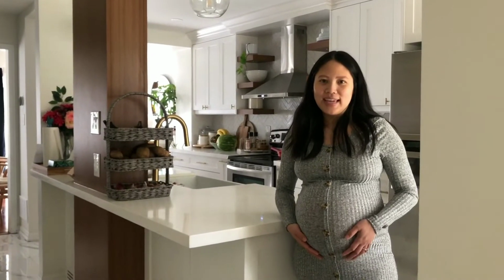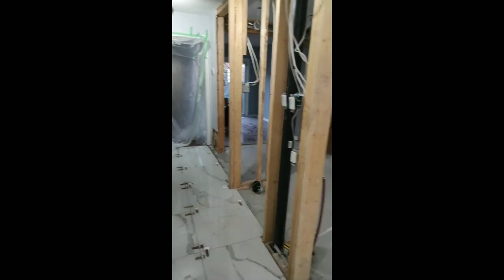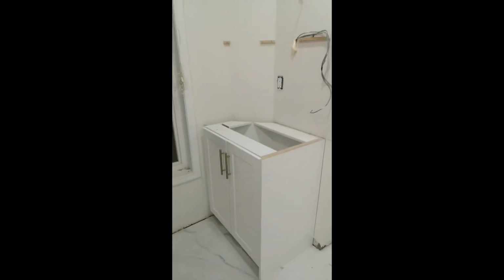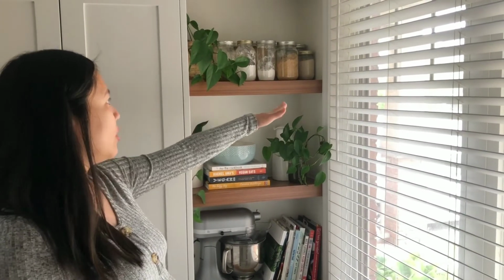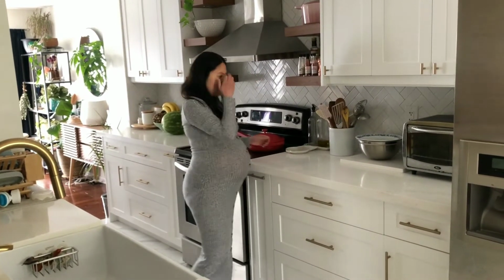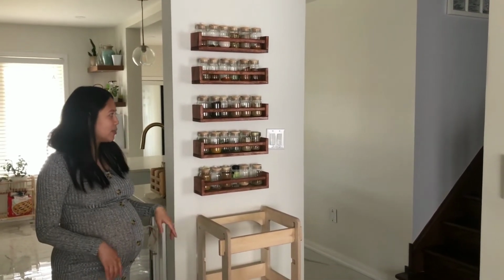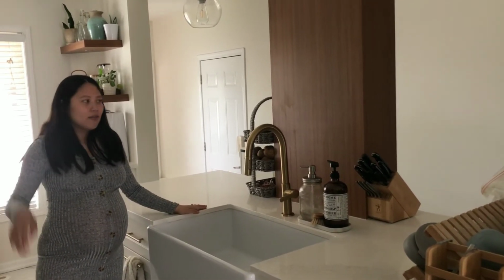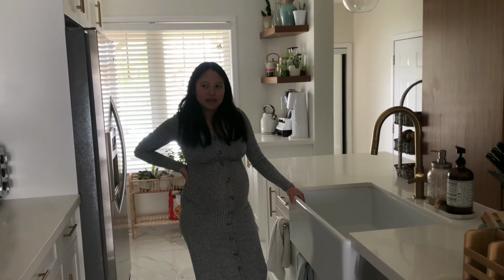MY DREAM KITCHEN | Full Kitchen Reno Reveal in my small 1100 sq ft townhouse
Hi Savvys!

I am finally revealing our kitchen reno after 10 months of it being completeted.  I wanted to get this filmed before our 2nd baby was born because I knew it wouldn't be as clean as it is now.

When we decided to finally renovate our kitchen in our very small townhome in Milton Ontario, we had a 1 year old at the time and we thought it was going to be tricky.  He ended up being very adaptable and it was a good epxerience in the end!

 Keep watching to find out our full budget and what we ended up spending along with before and after footage of transforming our small kitchen into my dream kitchen.